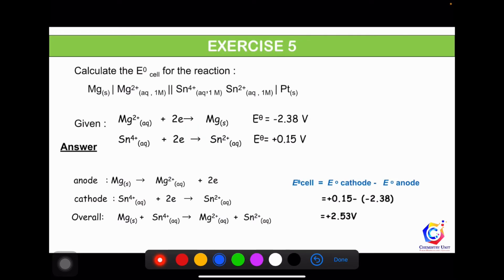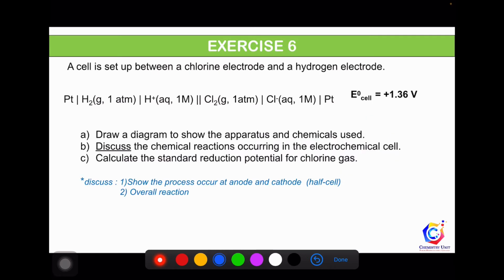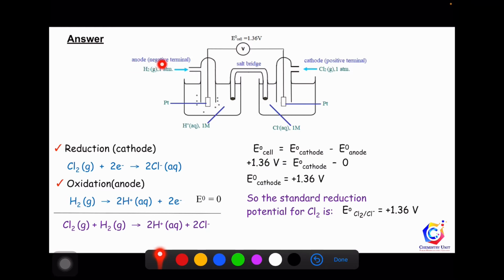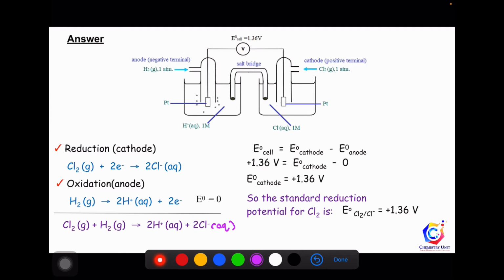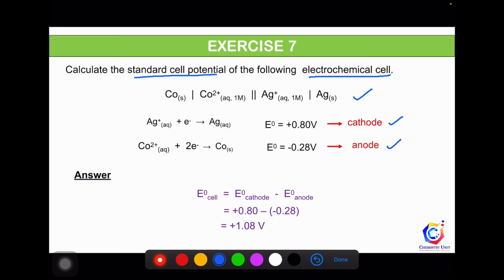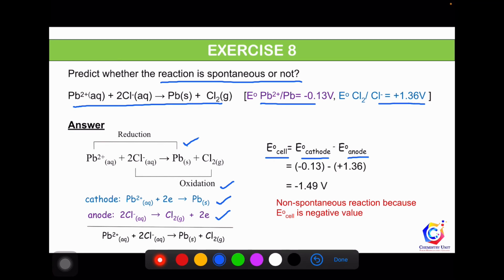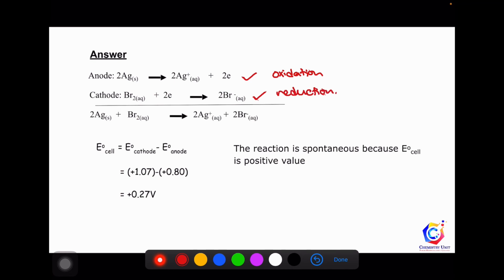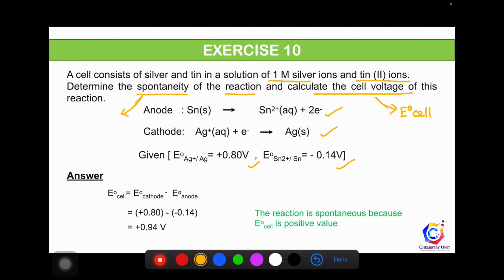WEEK 4- Exercise Discussion 2 - Chapter 3.1(Galvanic Cell)